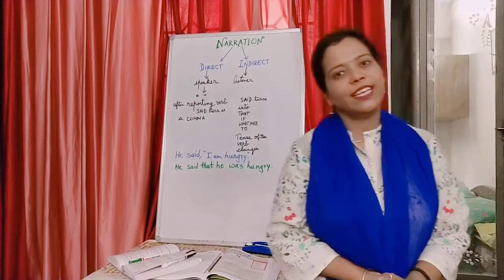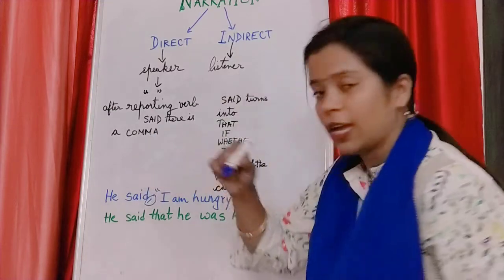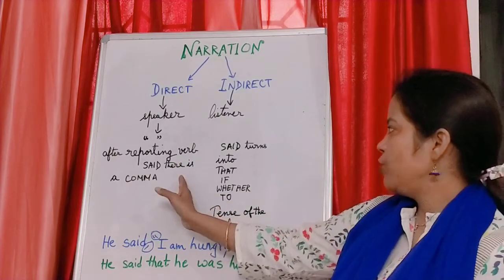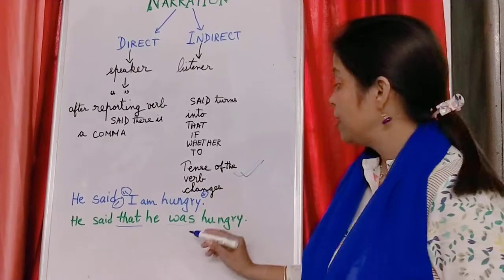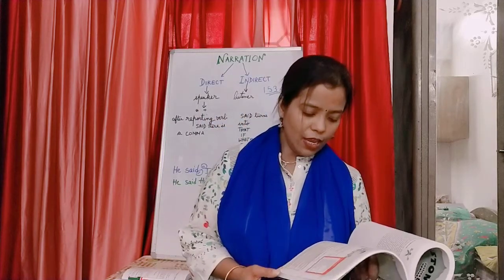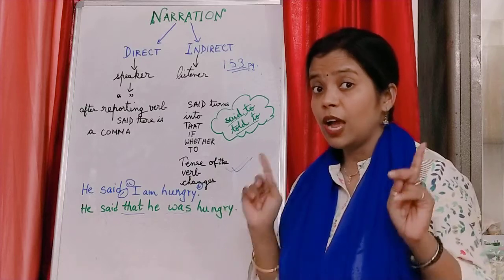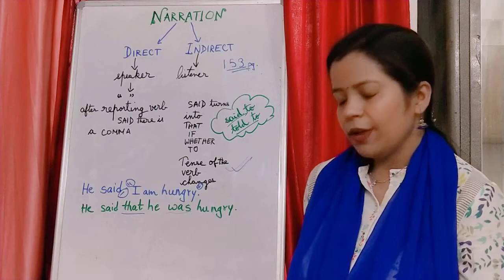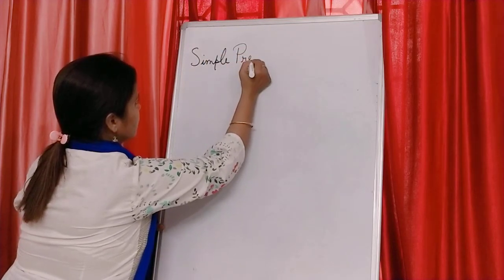Direct Indirect Speech Class 8 (Pt1)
Sunbeam English School Bhagwanpur Varanasi
English Grammar for Class 8
Narration 📖📔